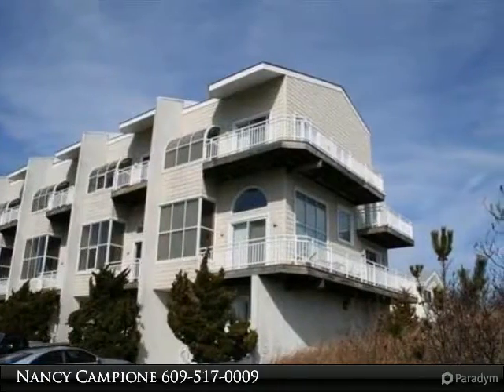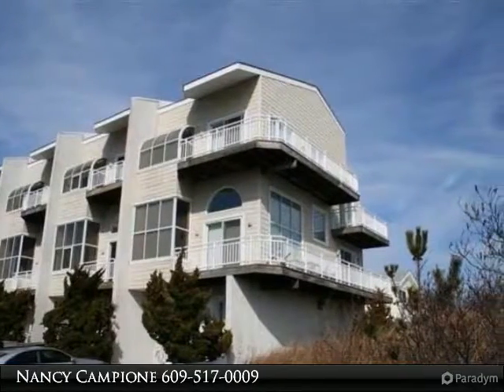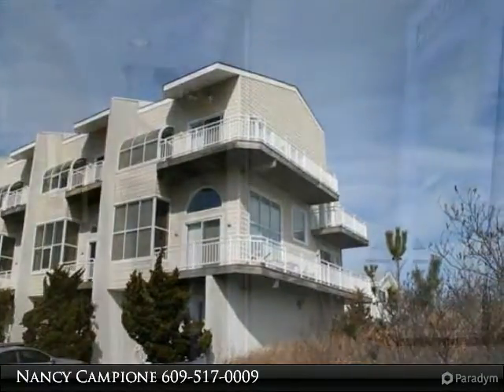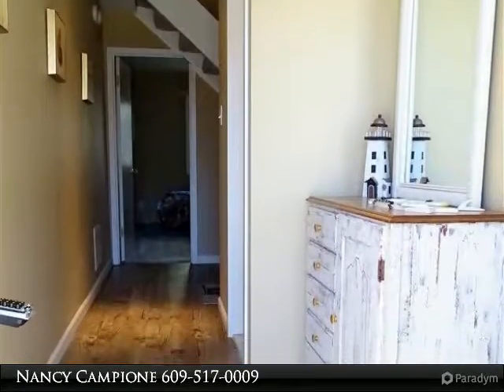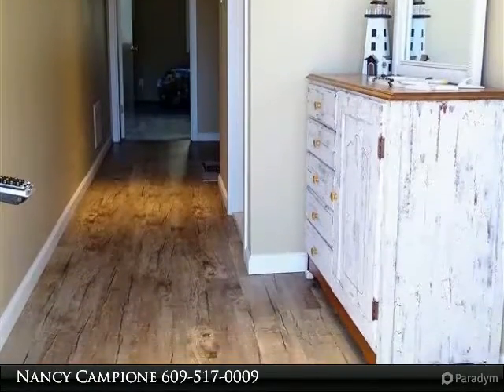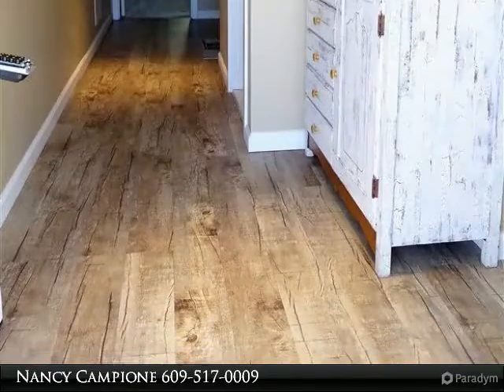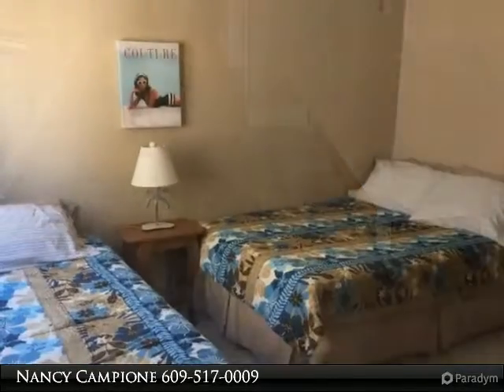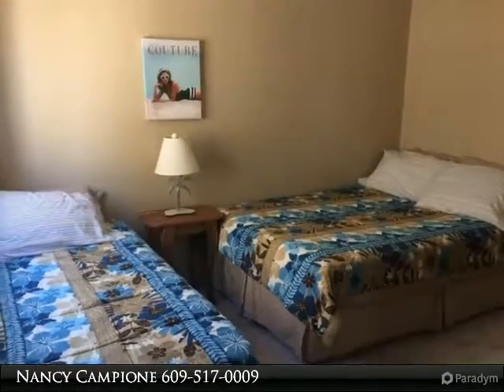303 S 4th Street Townhomes in Brigantine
Just steps to the sand, enjoy panoramic ocean views from this outstanding townhome at Brigantine’s exclusive Atlantique. Elegance abounds throughout, bright contemporary layout, custom kitchen, hardwood floors, each bedroom has a private bath, two level master suite with loft sitting room. Soak up the sights & sounds of the beach from one the three decks.  Maintenance free exterior, garage, off street parking. Sold furnished! All this & more awaits you on Brigantine's finest stretch of beach!

Brigantine Beach Real Estate
Presented By: Nancy Campione "Brigantine Real Estate Agent
Weichert
View My Inventory: